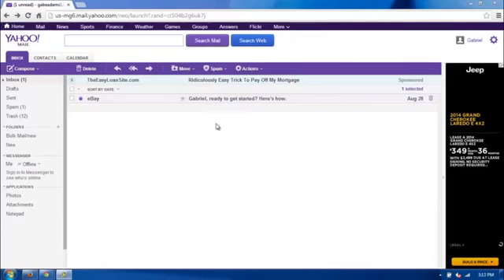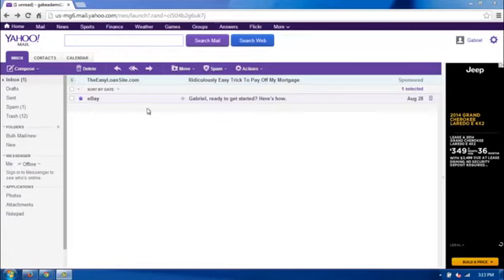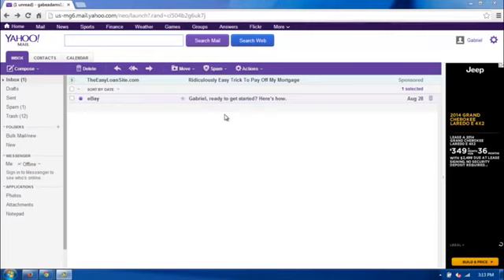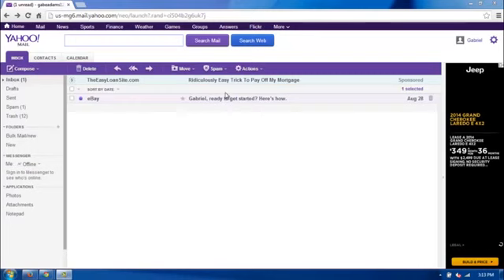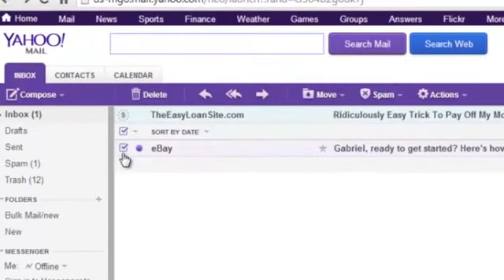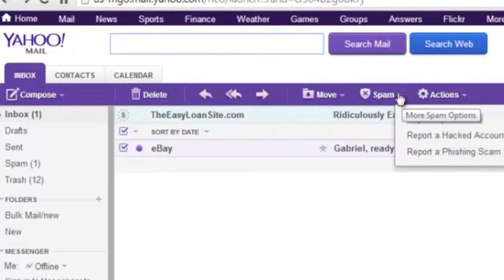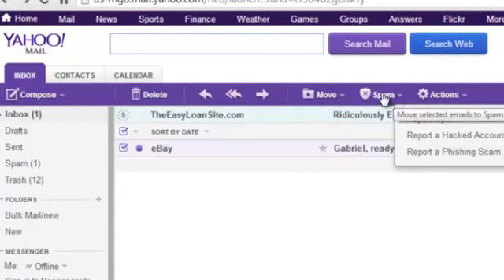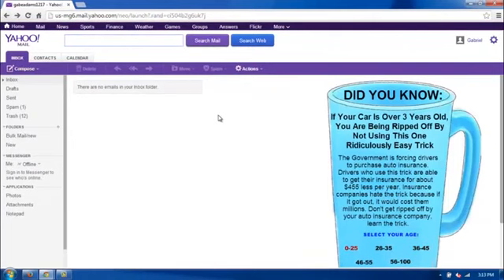How to Make the Yahoo! Spam Filter Work Internet Help & Basics2346